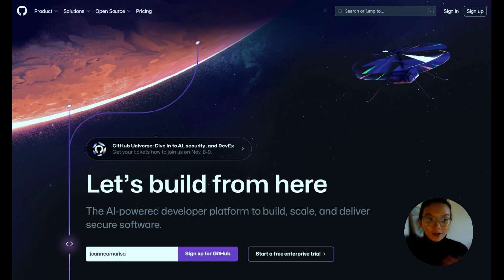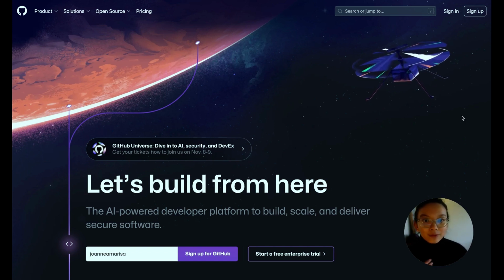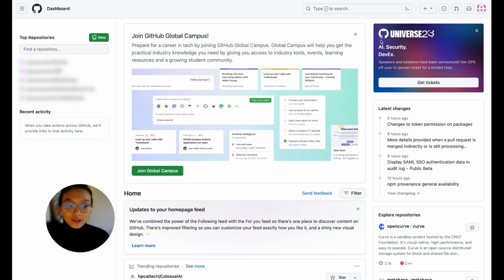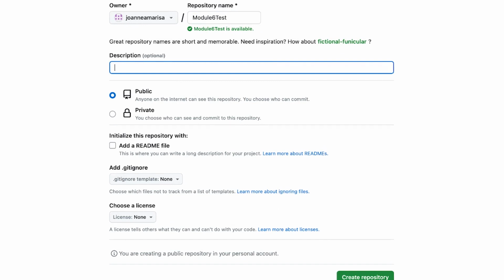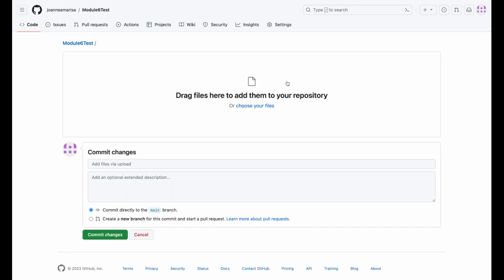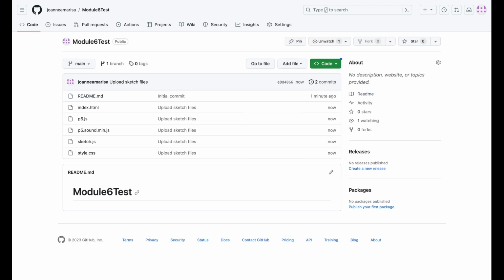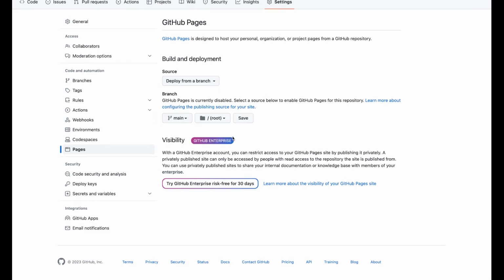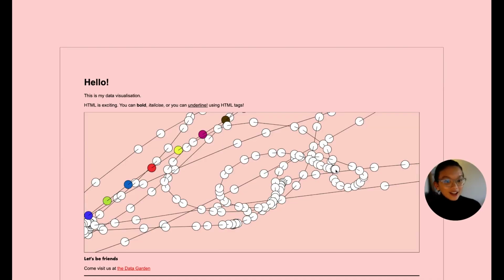6.7 Publishing with GitHub Pages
The Data Garden Project is a 6-module resource & learning community for young people who want to build their first ever data visualisation projects using creative coding.

The Data Garden Project is an initiative based in Naarm/Melbourne, the unceded lands of the Wurundjeri people of the Kulin nation. We acknowledge the Traditional Custodians of the land and pay respects to their Elders past, present, and future.